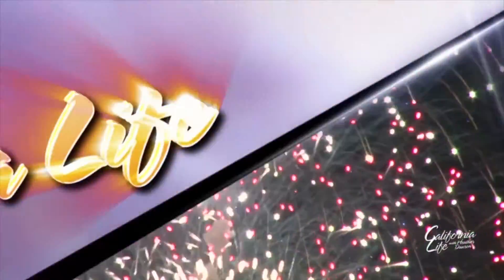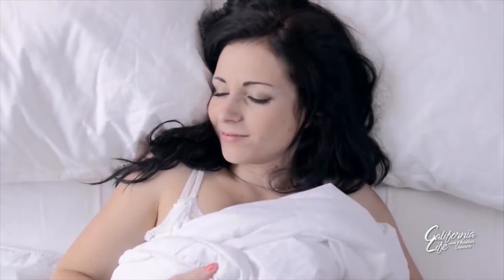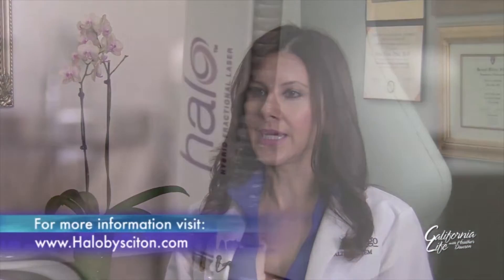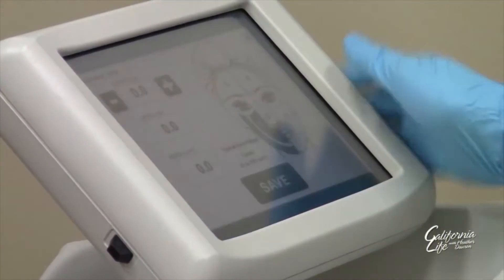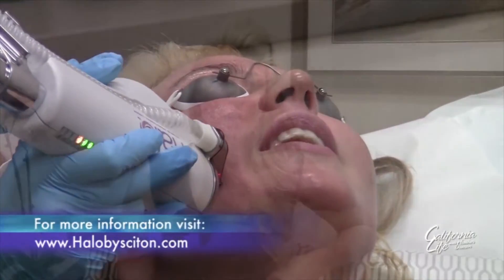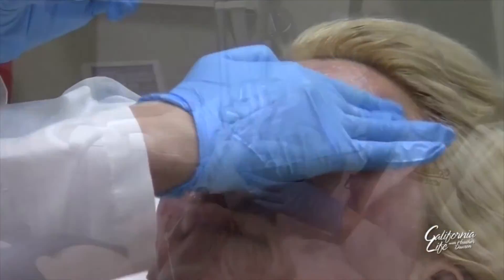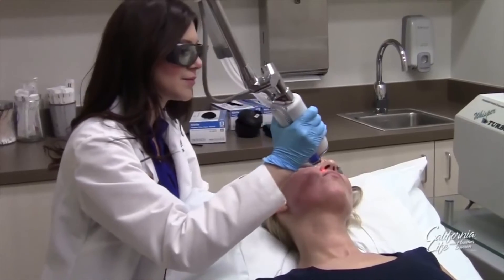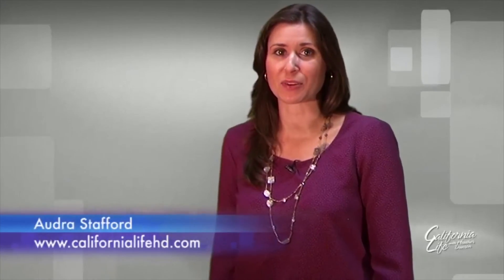Halo by Sciton